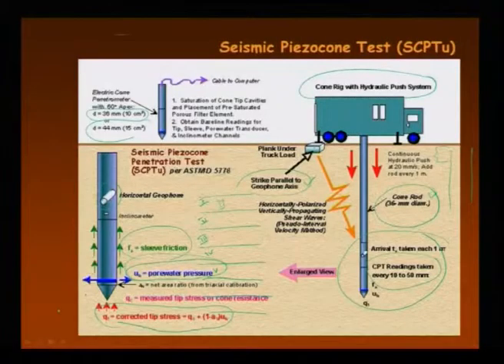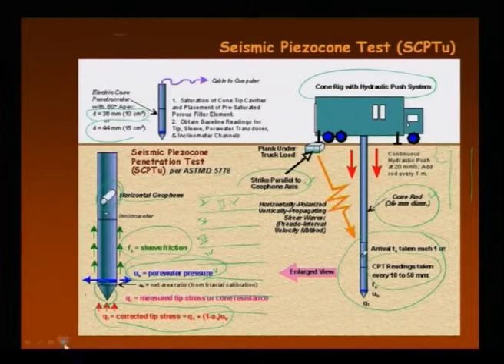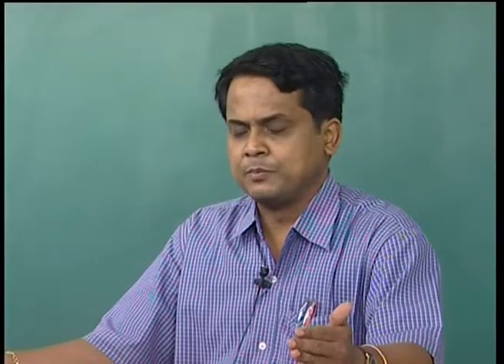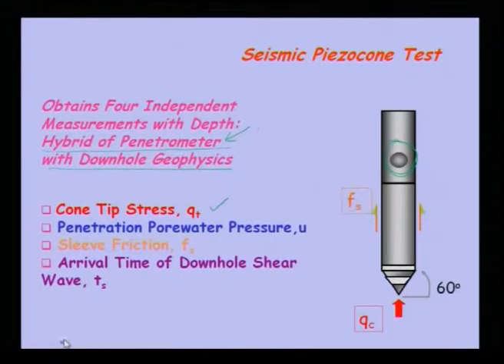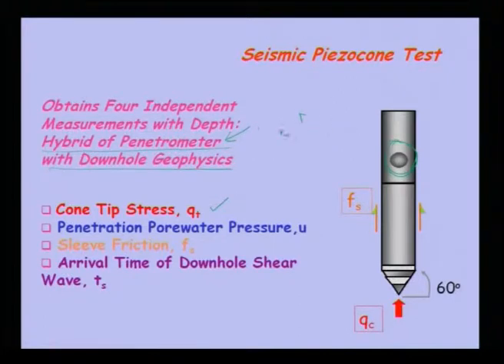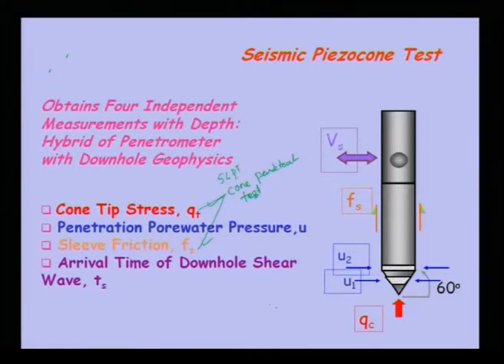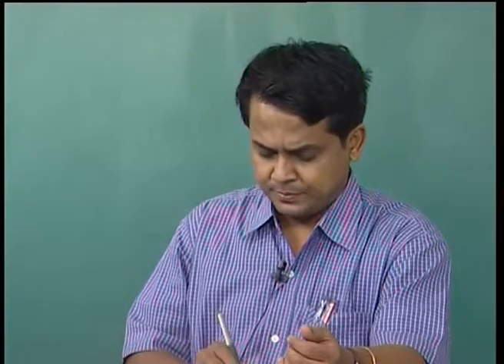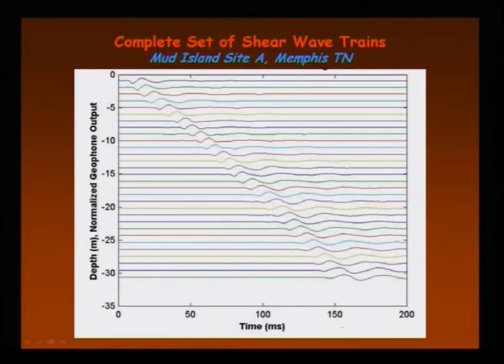Mod-01 Lec-25 Lecture-25.Geotechnical Measurements & Explorations